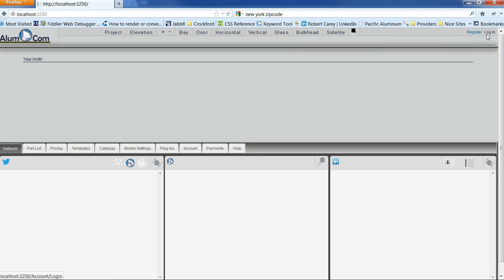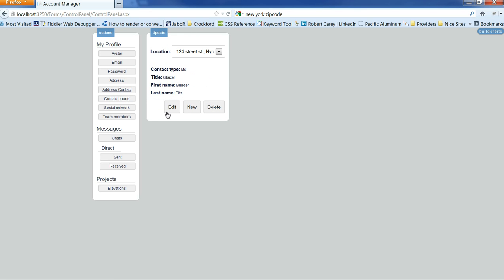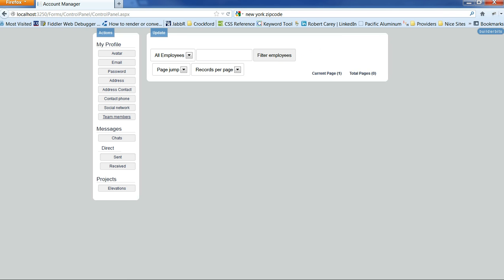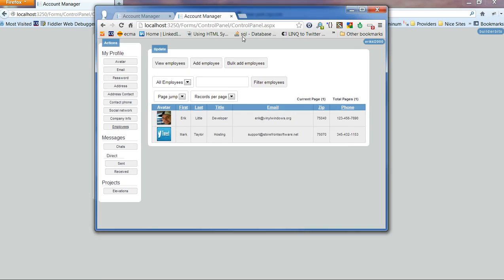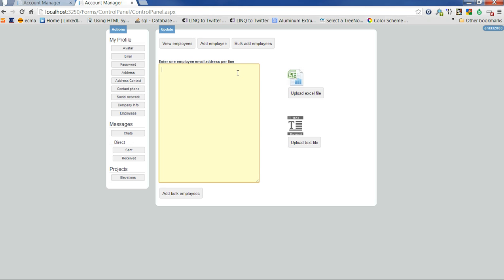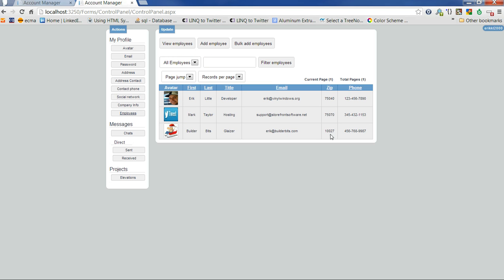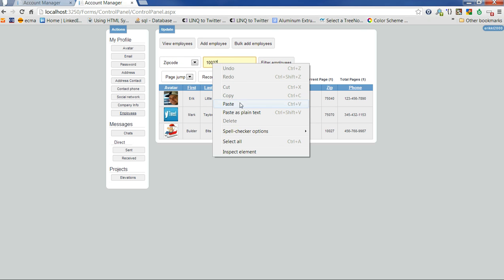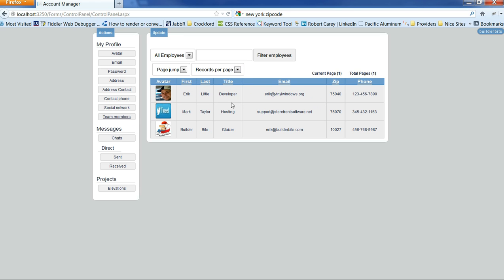AlumCloud.Com - Employee-Team Members-12-20-2012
Employees / Team Members, and Standard user account differences.